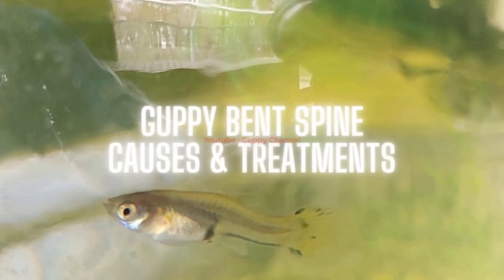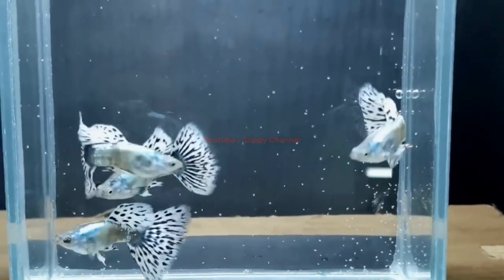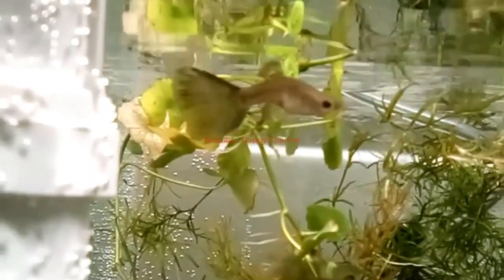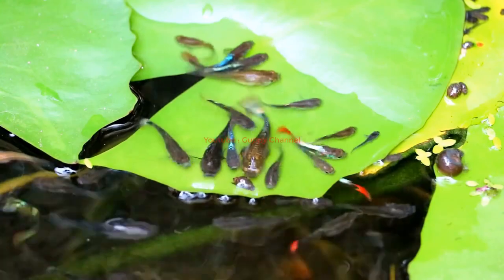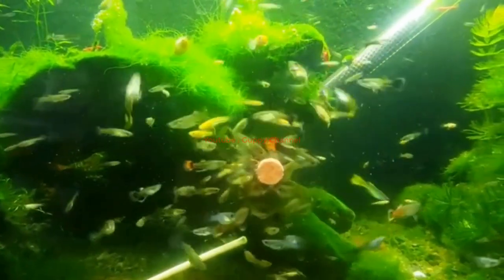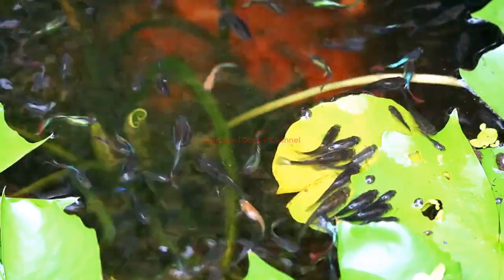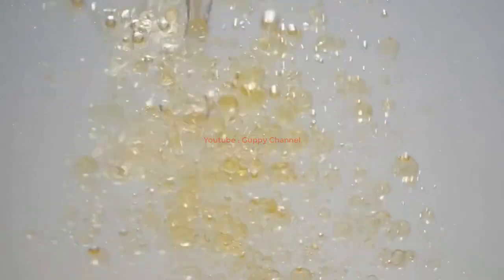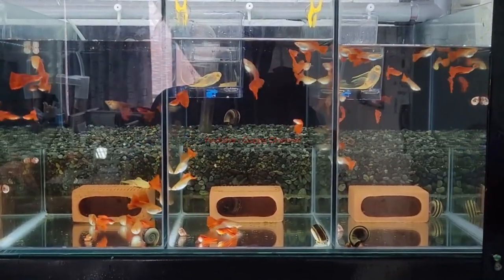Guppy Fish Care – Guppy Bent Spine – Causes and Treatments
Fluval Multi-Chamber Holding and Breeding Box ✅

Eheim Jager Aquarium Thermostat Heater ✅

EHEIM Everyday Fish Feeder Programmable Automatic Food Dispenser ✅

♪ Biscuit (Prod. by Lukrembo)

00:00 Intro
00:05 Quick View
01:05 Scoliosis
01:54 1. Inbreeding
02:17 2. Bad Diet & Tank Conditions
03:06 3. Hereditary Factors
03:59 Fish Tuberculosis
07:10 How to Euthanize Sick Fish?
08:50 Conclusion